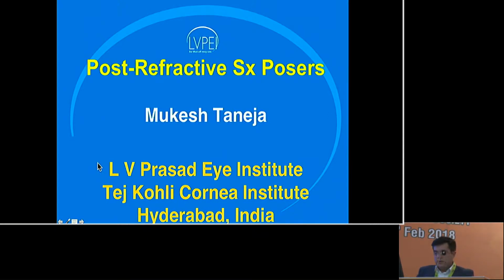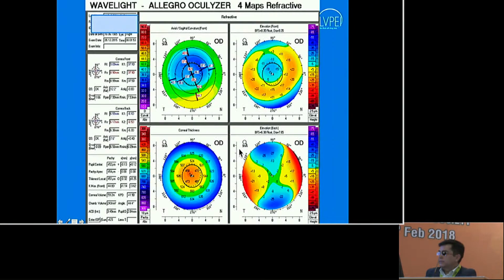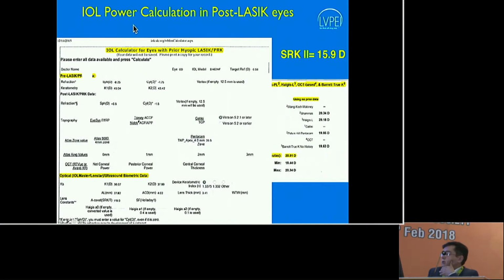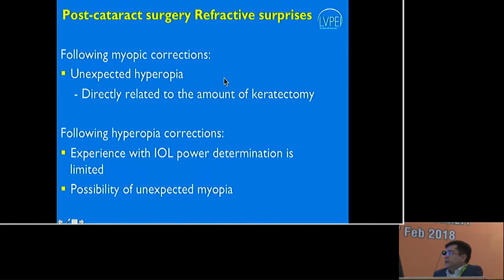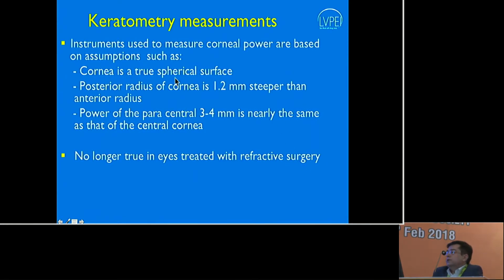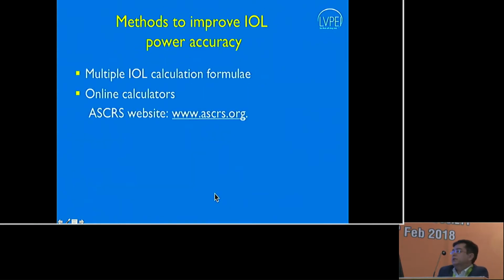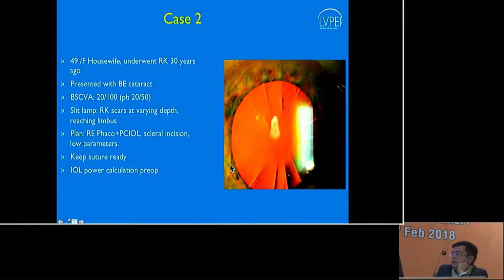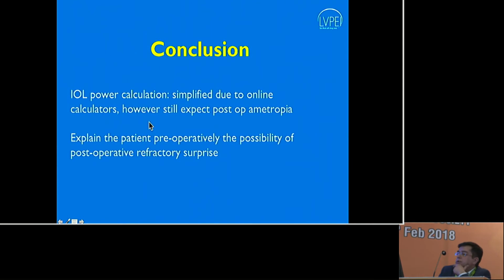AIOC2018 - IC252 - Topic - Post-refractive surgery posers - Dr.Mukesh Taneja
Basics of Biometry - Dr.Ashima Aggarwal
Optical Biometry - Dr.Saswata Ray
Optimization of IOL power - Dr.Monica Gandhi
Toric IOL power calculations - Dr.Saurabh Sawhney
Special Situations in Biometry - Dr.Vivek Arora
Post-refractive surgery posers - Dr.Mukesh Taneja
Oops ! - Dr.Ashish Lall